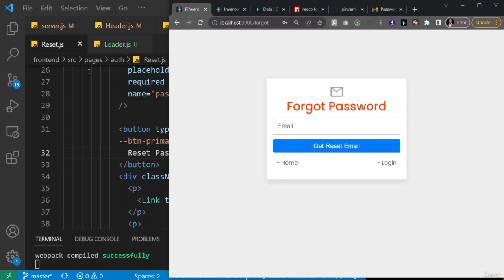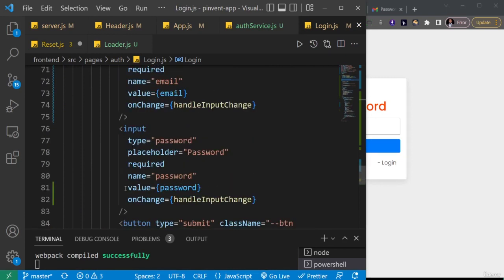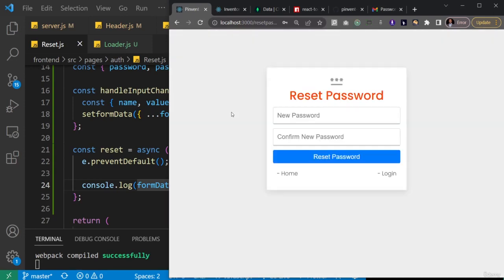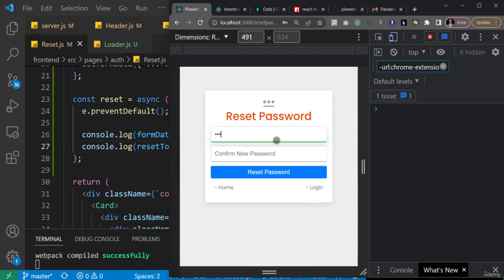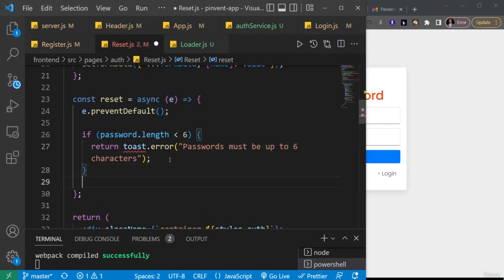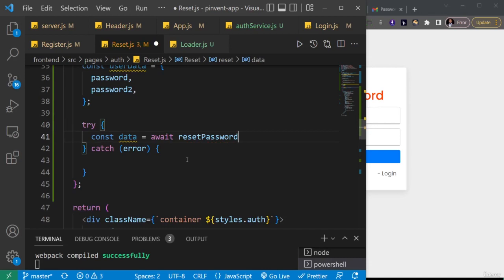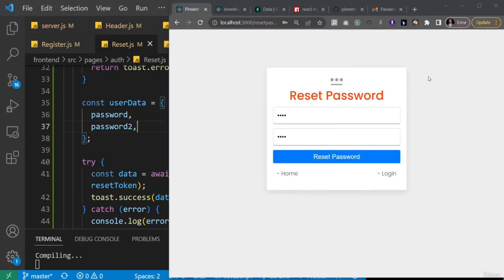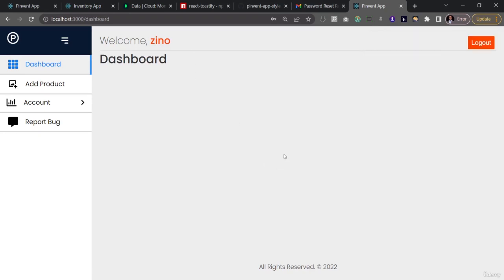29 Reset Password